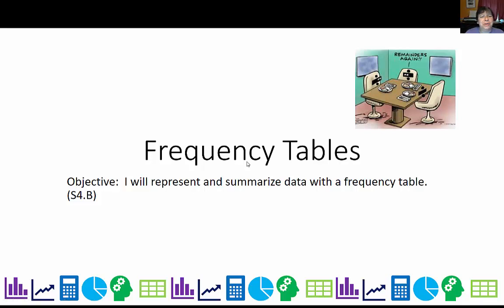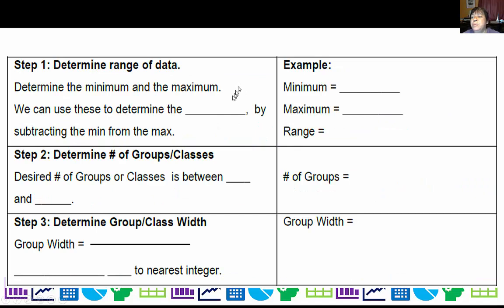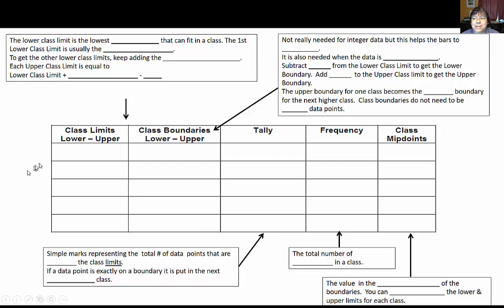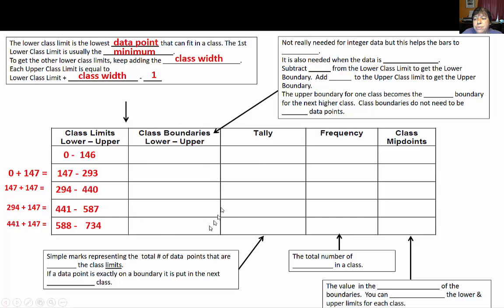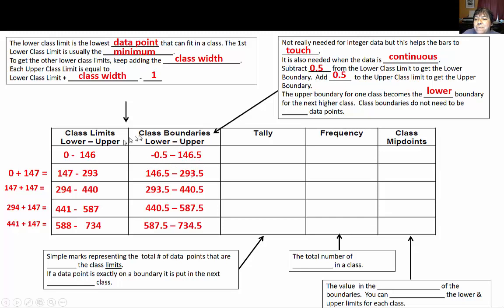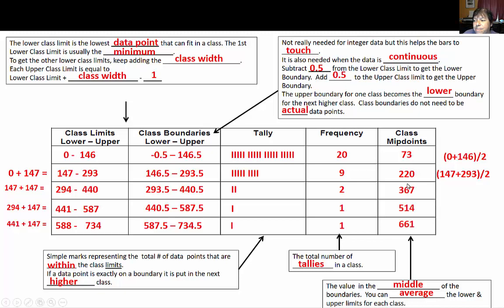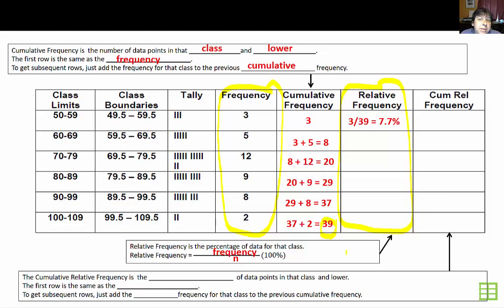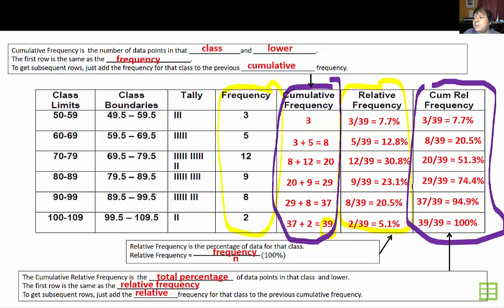B1a Frequency Tables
How to create frequency tables using data.